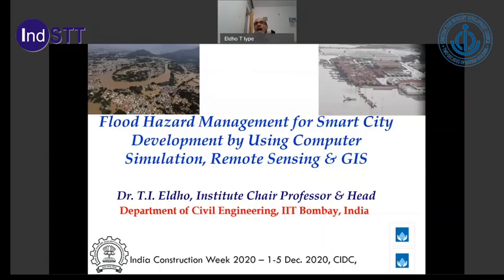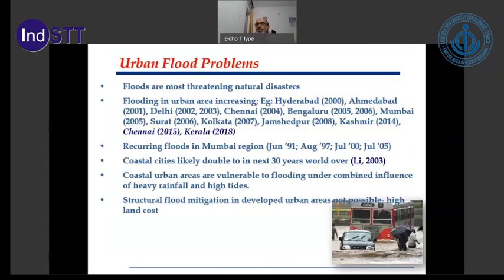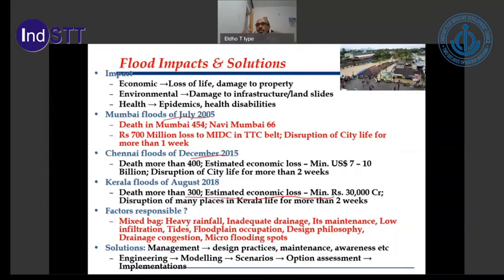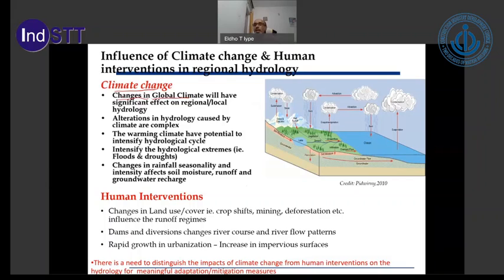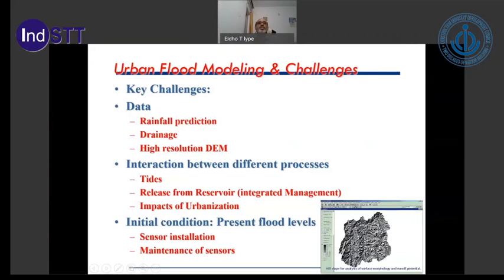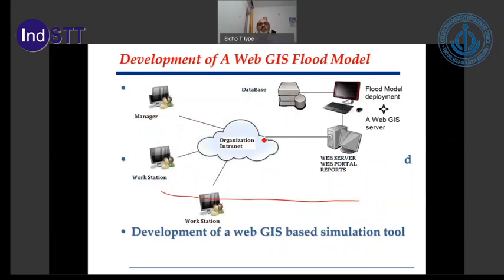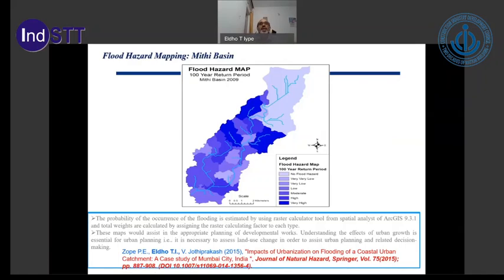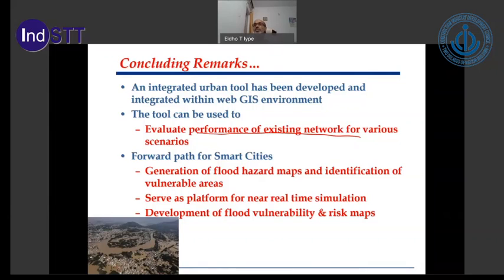Day 1 Hall 4 AcademiaEldho IITB ICW Video Session 1 food plaza